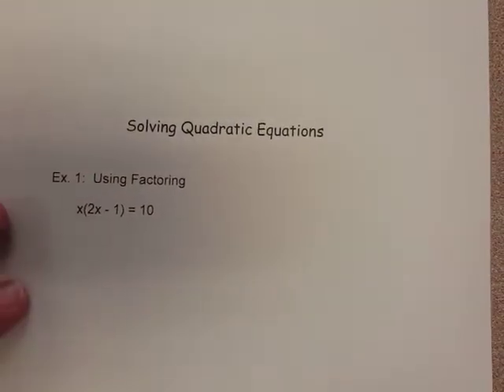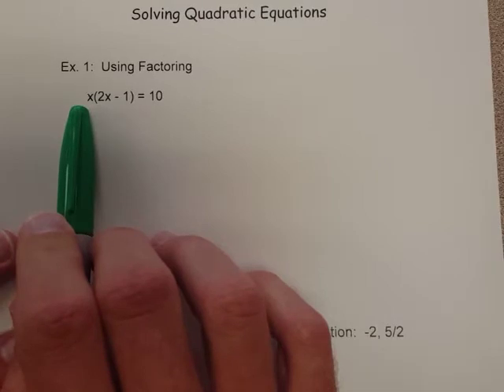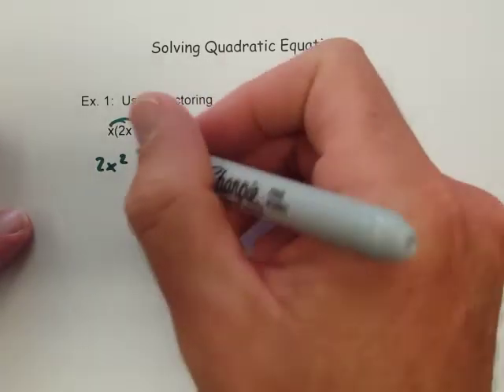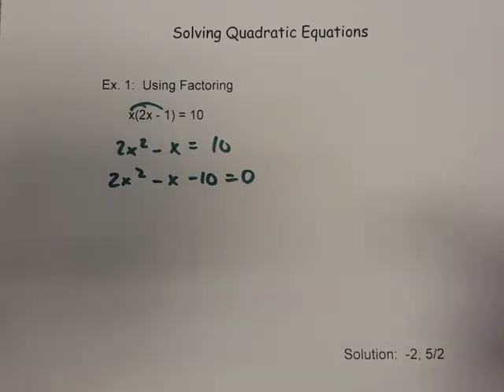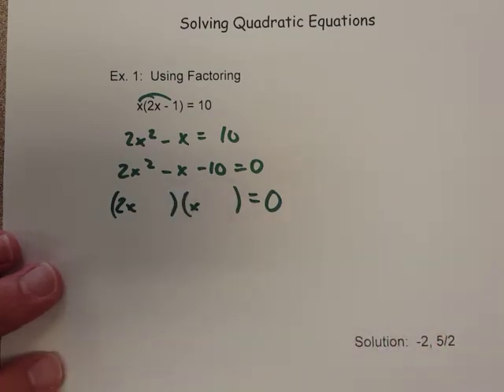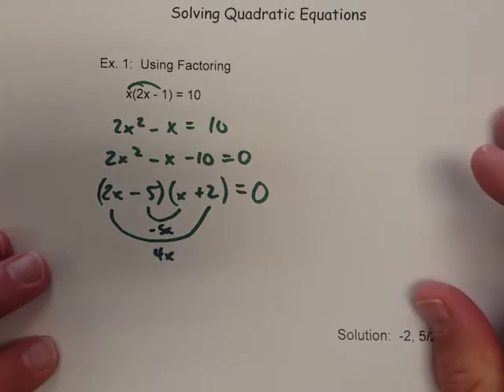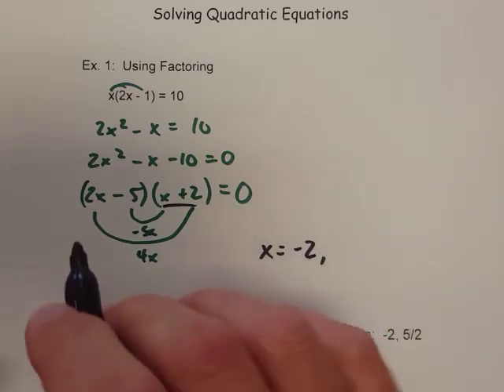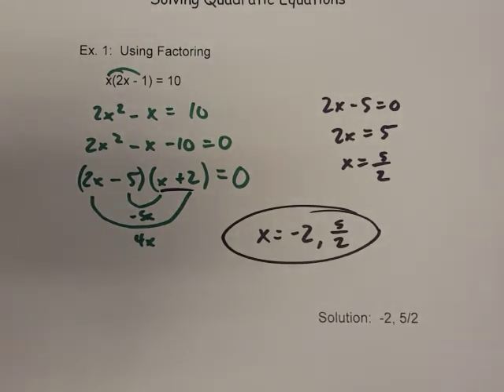1 1D2 Solving by Factoring